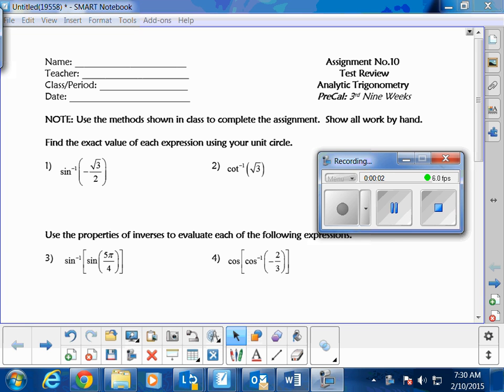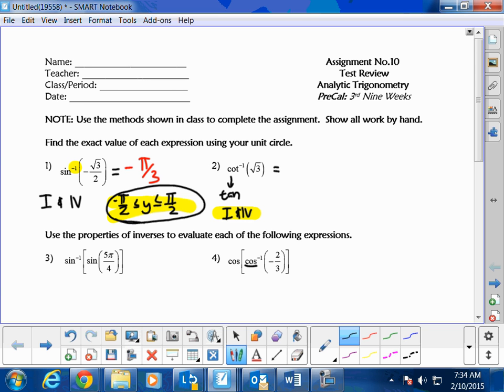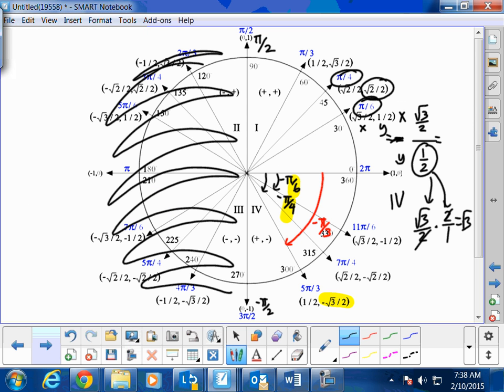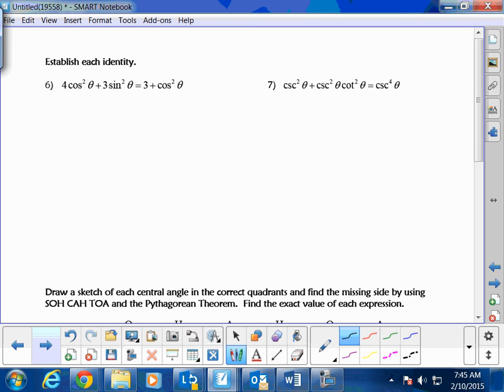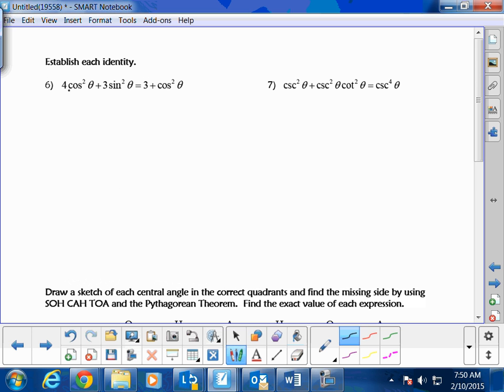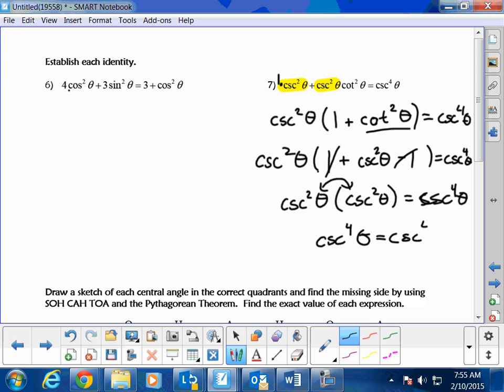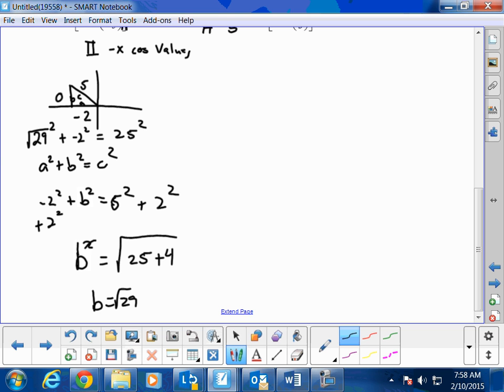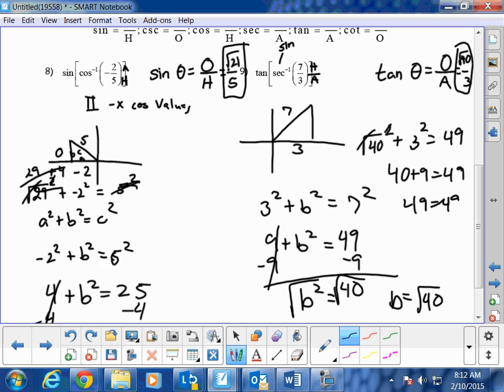Test Review Trig Identity Properties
Trigonometric Identity Properties, Finding Values of Inverse Trig Properties